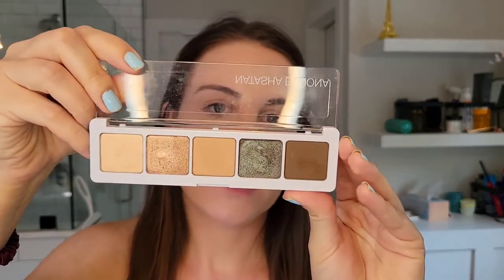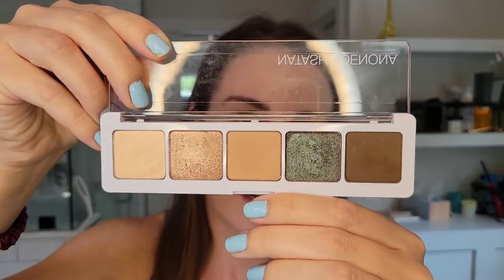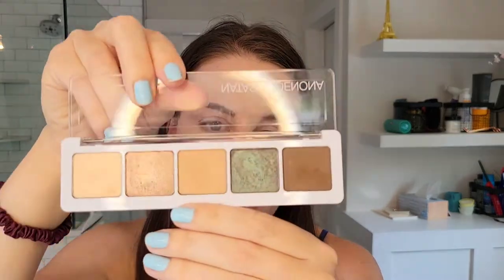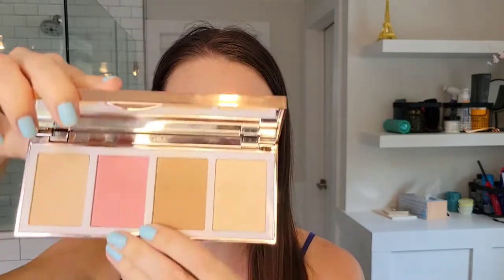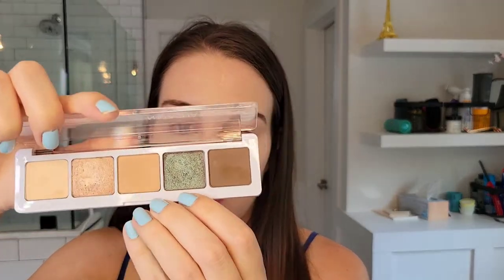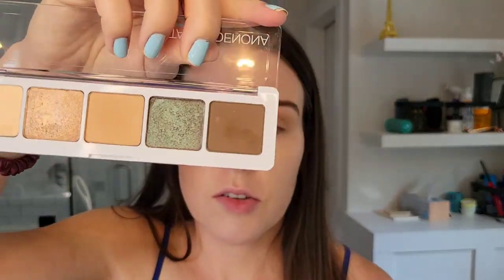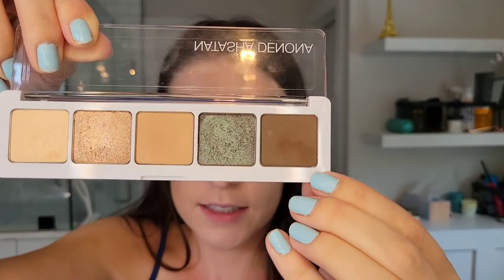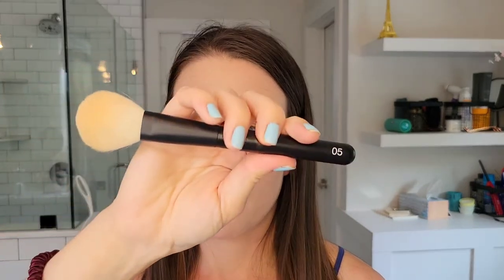USING MY CUSTOM REARRANGED NATASHA DENONA PALETTE || GRWM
In today's video, I create a look using one of my rearranged Natasha Denona palettes. Have you ever rearranged one of your palettes?

Shades from Left to Right:
186S- Dune (Camel)
103M- Bellatrix (Star)
117CM- Atik (Star)
105DC- Orion (Star)
102CM- Earth (Star)

FACE
Elta MD UV Clear sunscreen
Laura Mercier Silk Creme Oil Free Foundation(1N1) mixed with Missha Perfect Cover BB Cream (#21)
Unny Full Cover Concealer (#1)
Doll 10 Refocus Glow Palette
Doll 10 Overachiever Brow Pencil (Brunette)

EYES
custom Natasha Denona Palette (shades listed above)
Nyx Glitter glue primer
Doll 10 Illegaleyes Mascara
Doll 10 Hydralus Smoothing Eyeliner (Brighten Up)

LIPS
Buxom Lip Liner (Stealth)
Becca lipstick (Sugar)